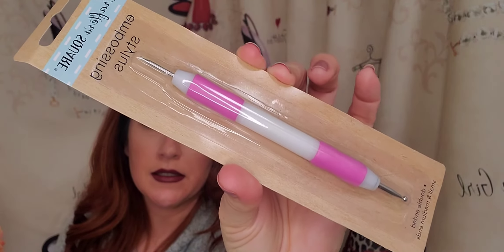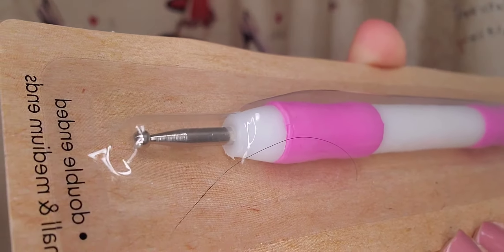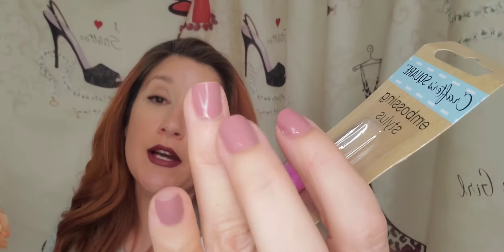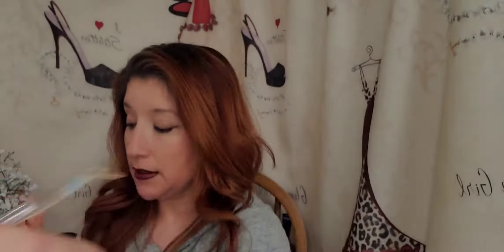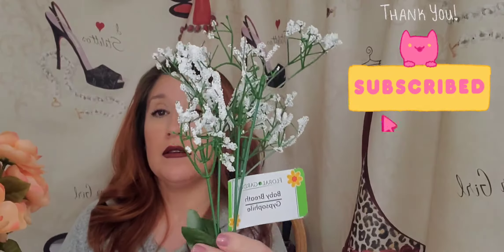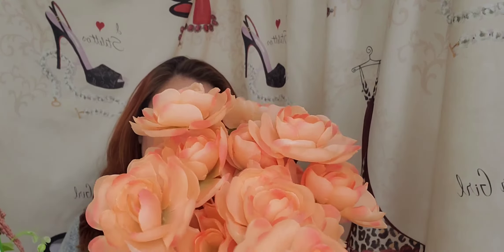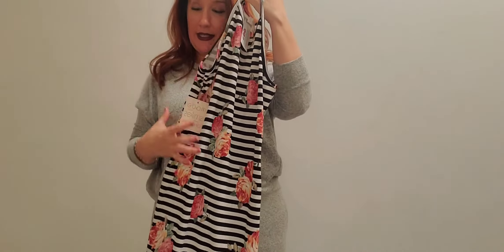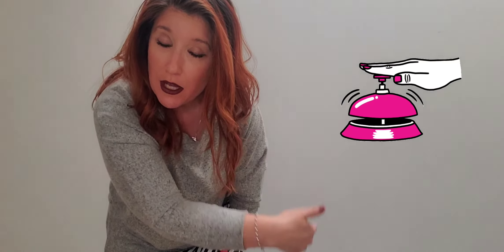"SOME CUTE THINGS I GOT FOR MY MOM N FOR ME"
Created by InShot WENT OUT TO GET THINGS FOR MY MOM'S REFF I MADE FOR HER N ALSO SOMETHINGS I GOT FOR MY SELF FOR MY ANNIVERSARY